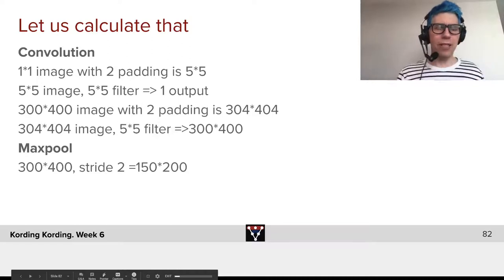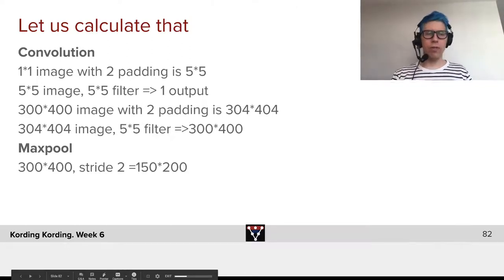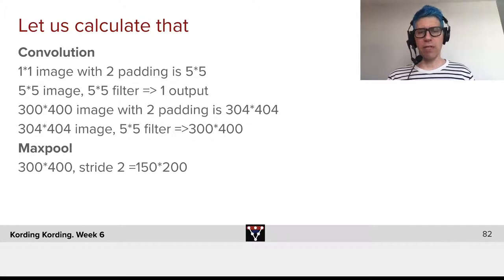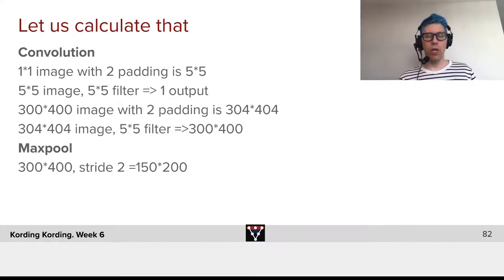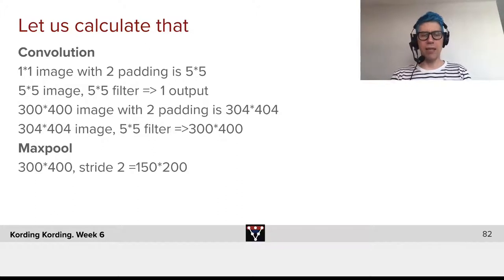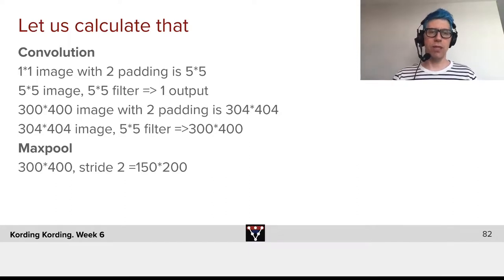Getting a Feeling for the Dataset